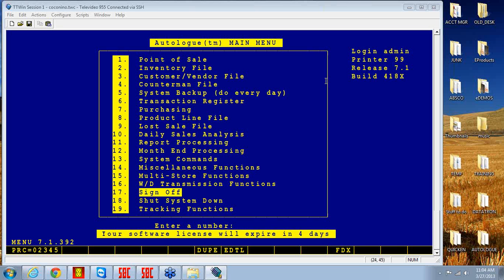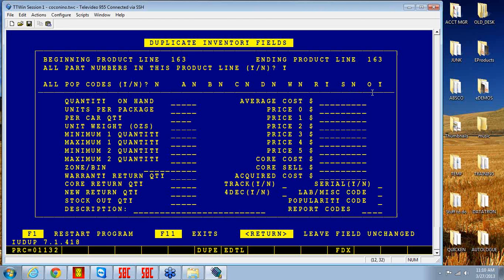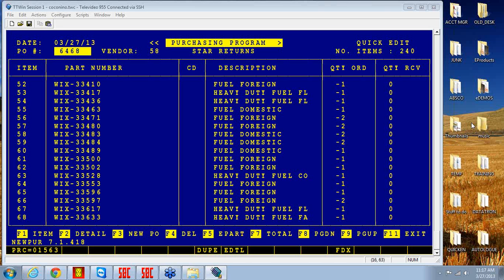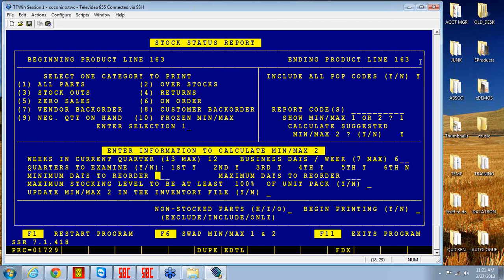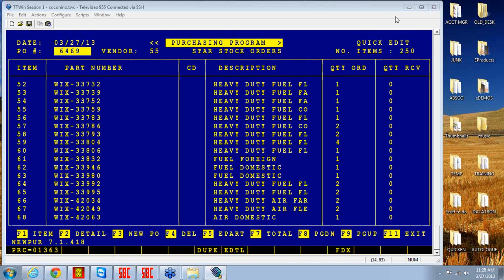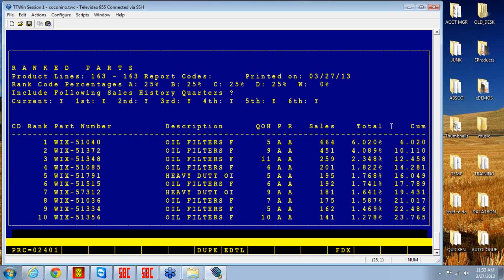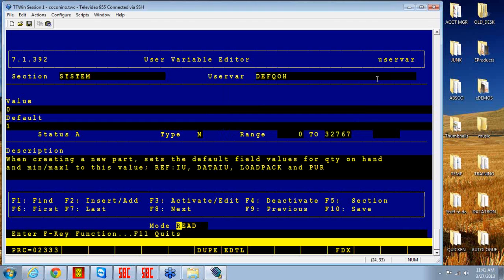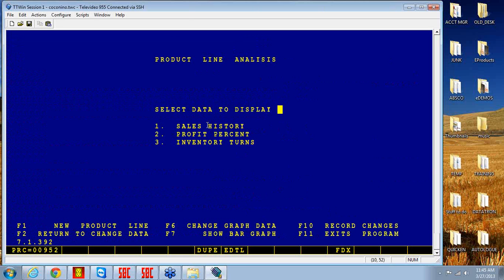2013 03 27 11 03 Autologue Inventory Management System Advanced Inventory Control1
Bob Fasano training Autologue Inventory management system advanced  Inventory control